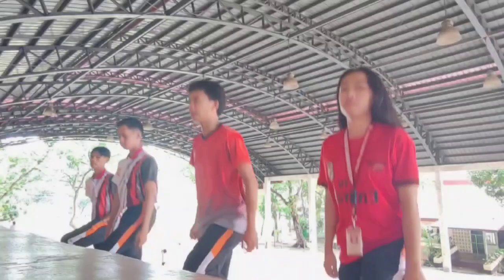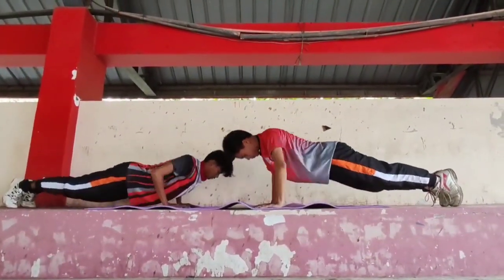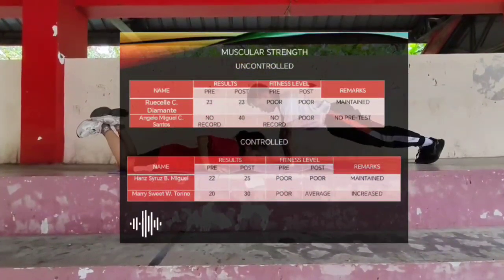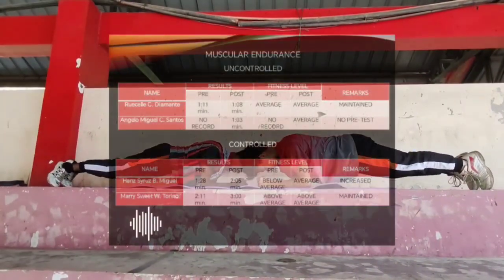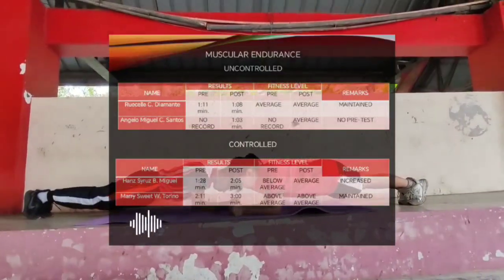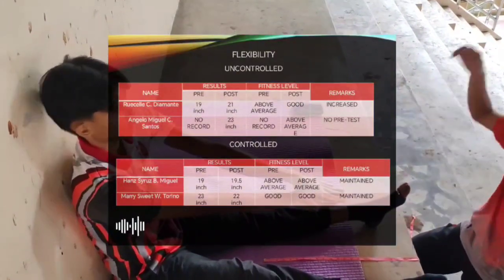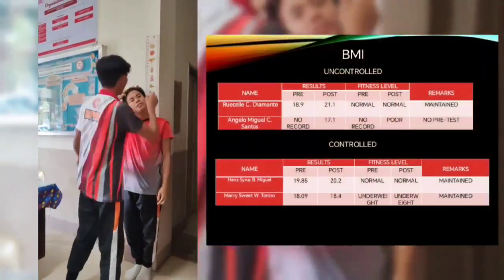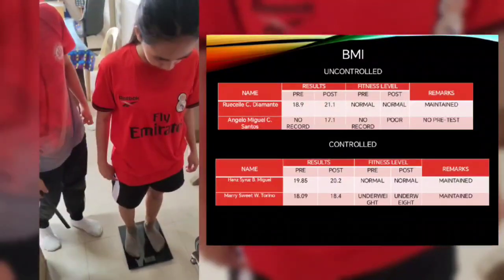physiology: Student output 4